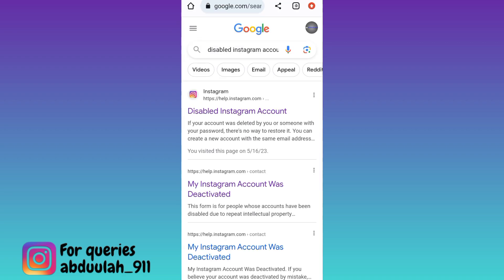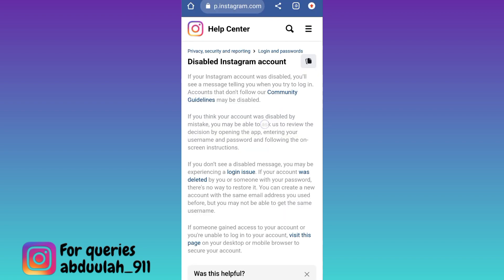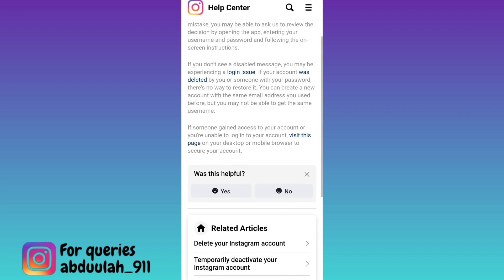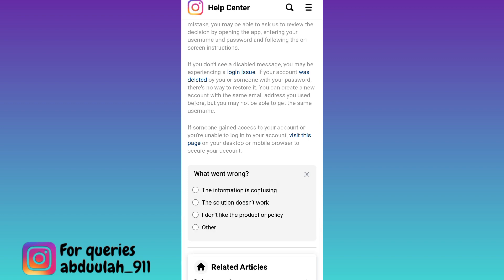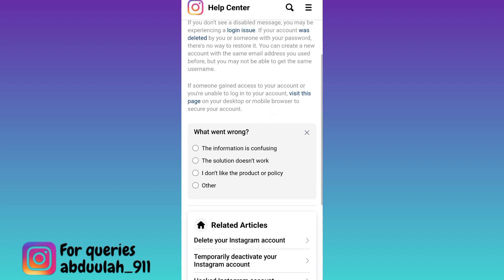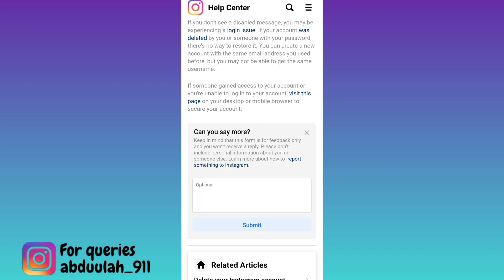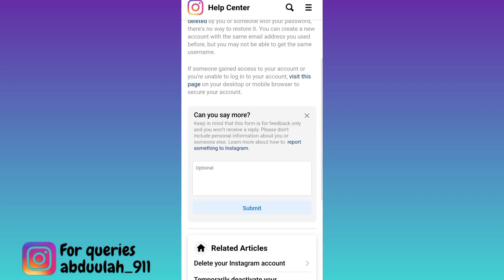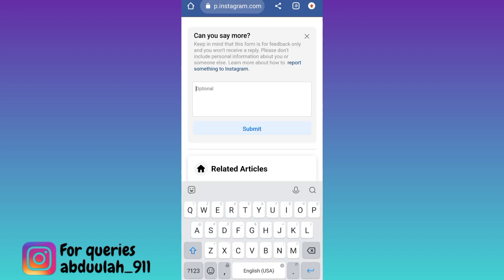How to Recover Disabled Instagram Account (2023)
In today's video, I am going to show you how to recover your disabled instagram account. If due to some reason your instagram account has been disabled and you want to recover that disabled instagram account then this video is for you. So sit back and learn how to restore disabled instagram account.